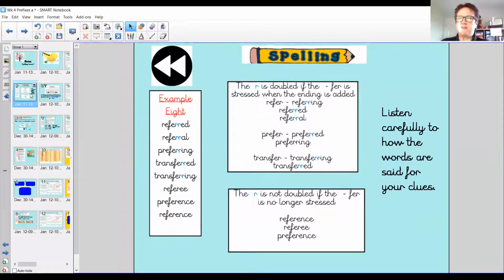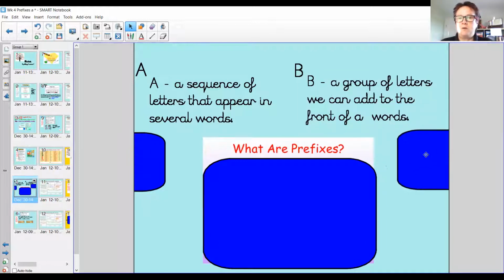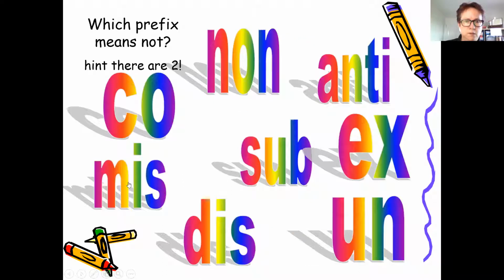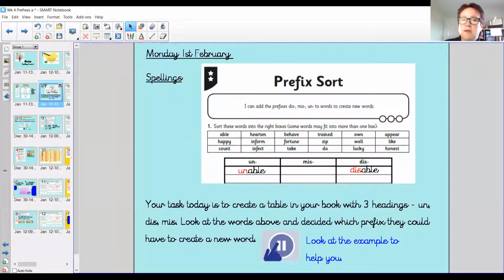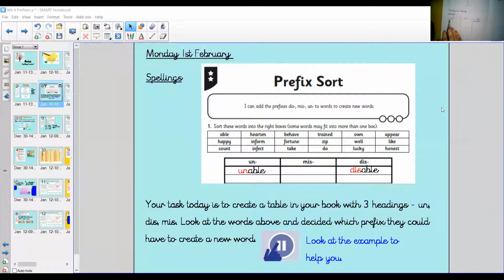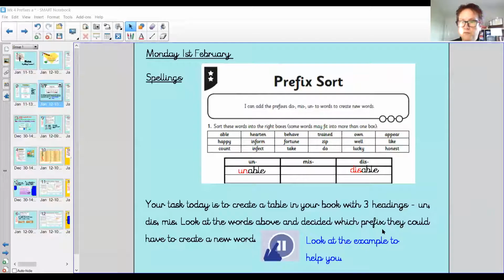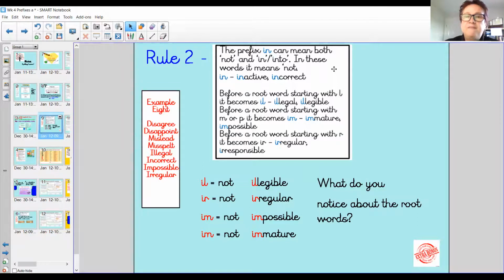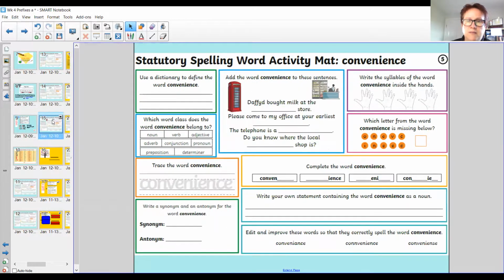Monday 1st February Spelling 1